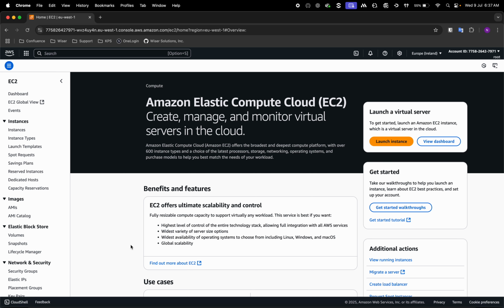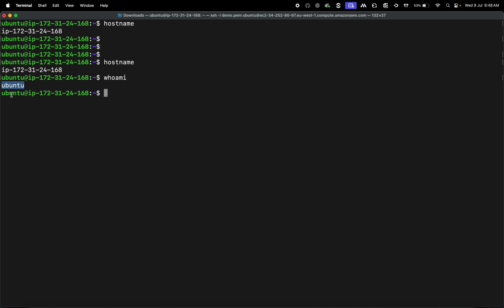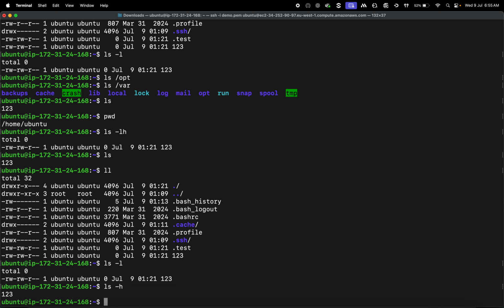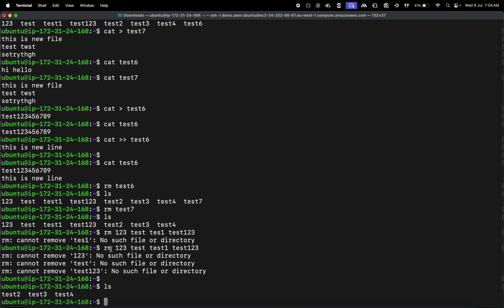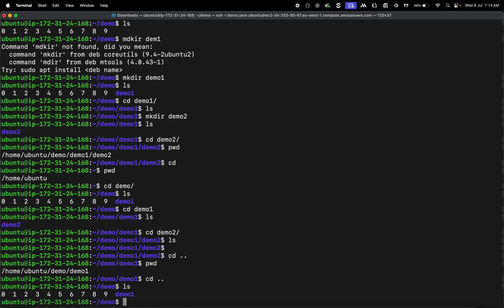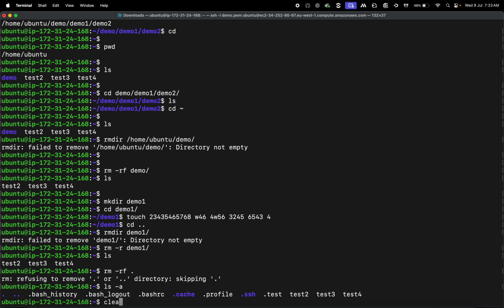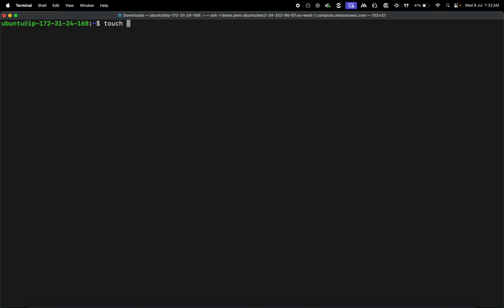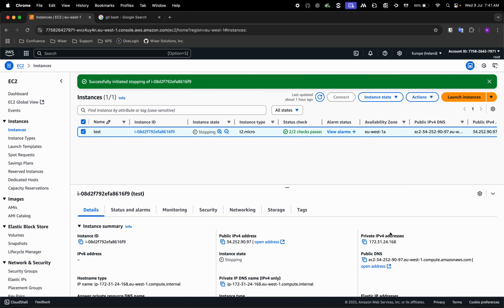02 | Linux | Basic Commands